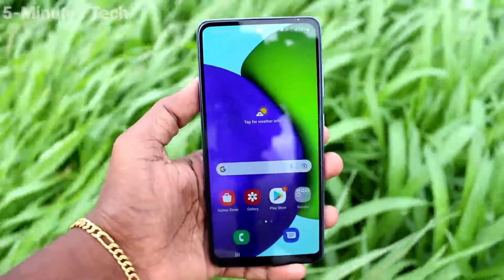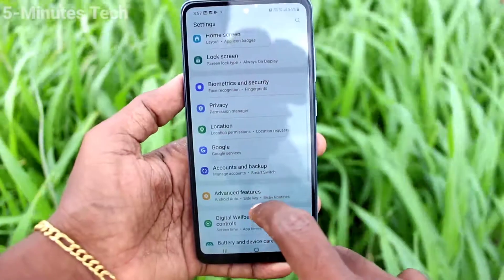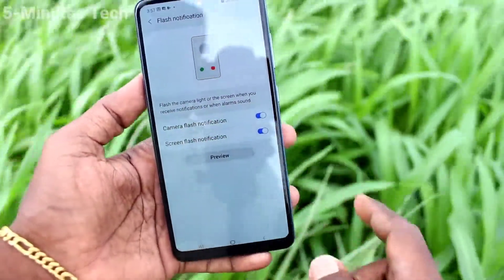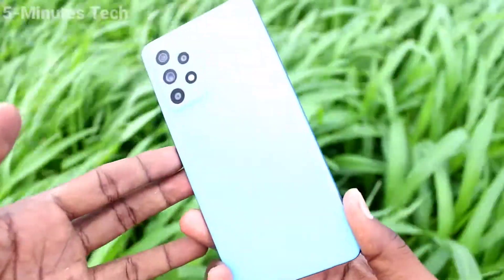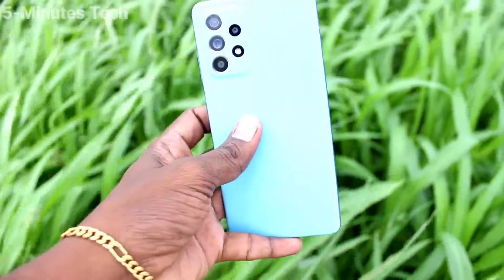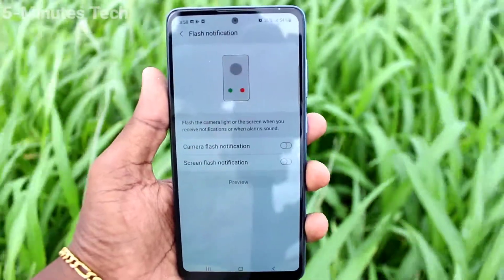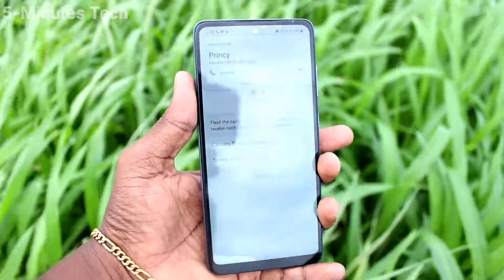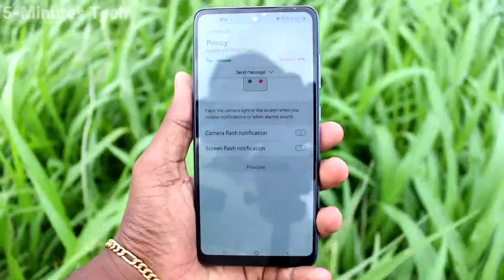How to set flashlight notification light in Samsung Galaxy A52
Samsung Galaxy A52 flashlight notification light settings for incoming calls: Learn here ow to set flashlight notification light in Samsung Galaxy A52 smartphone